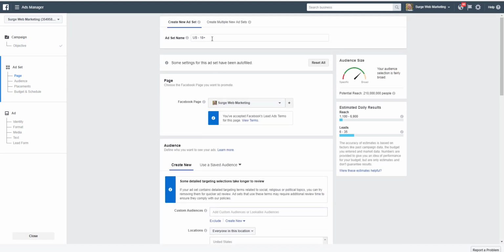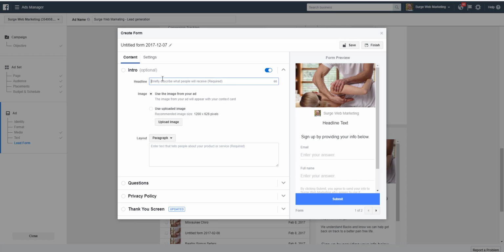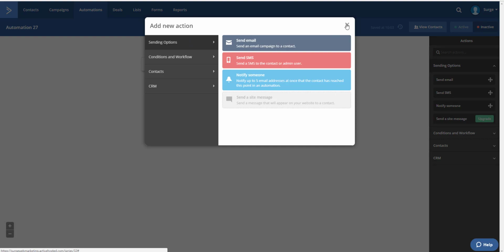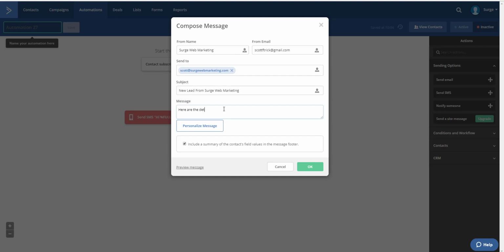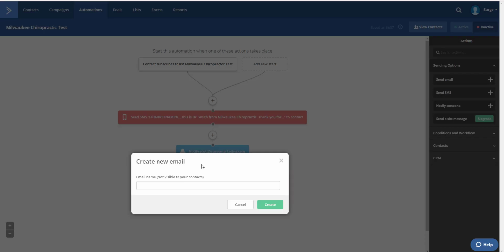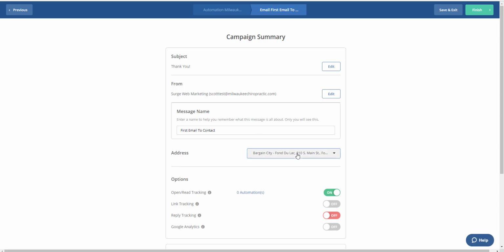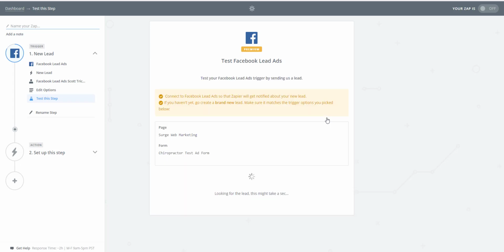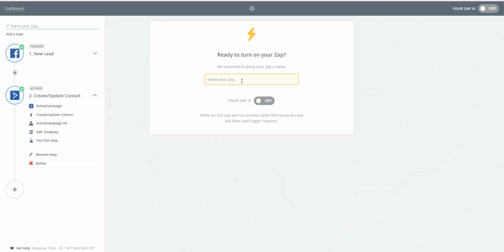How To Use Facebook Lead Ads With Zapier And ActiveCampaign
This video will show you how you can create a lead ad in Facebook and then have that contact automated all the way through to ActiveCampaign where they will get a text message and email.

Lead ads work great in some locations, but then not so well in other locations.  Your best bet is to try it along with other types of ads and then use the one that performs the best.

For example the chiropractor ad that I show in the video works GREAT for one of my clients, but it does not convert at all for some others.  The trick is to research the people in your location using Audience Insights in Facebook and then create an ad that is specific to those people.  The location that the chiropractic ad works well at is a predominantly blue collar area obviously.

Another tip is to use behaviors instead of interests in your ad set.  You will see your results 10x by doing so.

A little bit about me... I am the owner of Surge Web Marketing in Milwaukee, Wisconsin.  Today I specialize in Facebook Ads, but I also am an expert in SEO and PPC.  Facebook ads are where you need your business today because you can be seen by so many people.